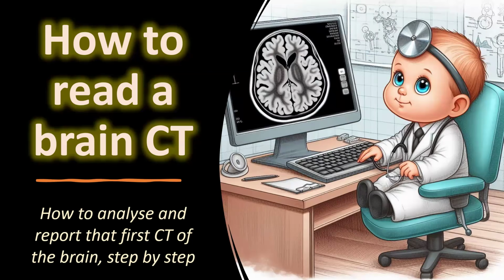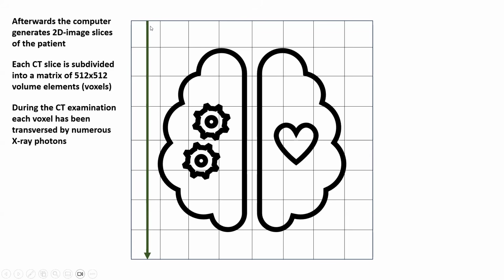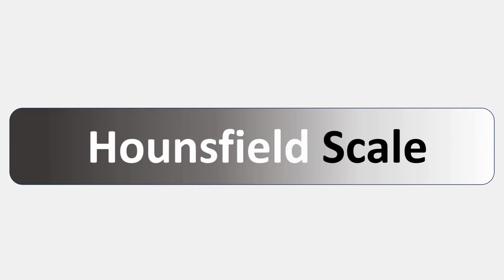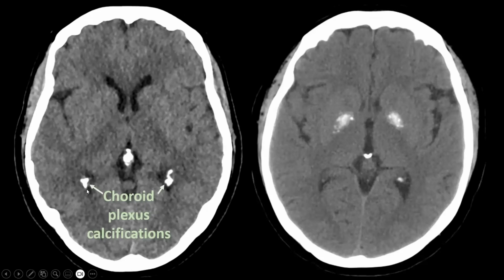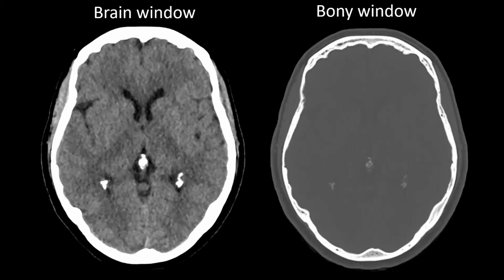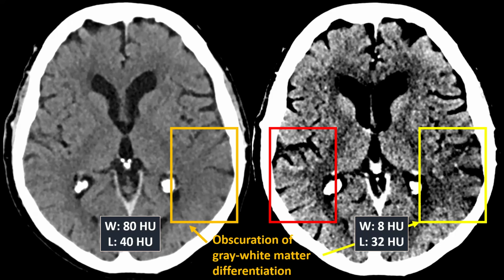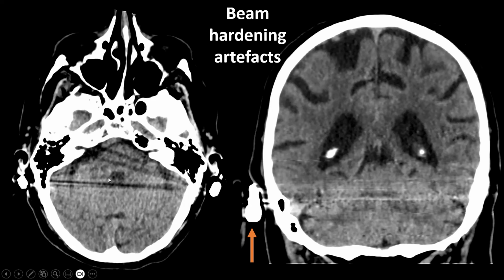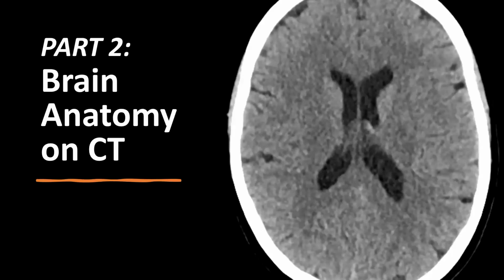Mastering Brain CT (part 1): Basic Principles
This video is the first in a short series on how to read brain CT, aimed mainly at medical students and young radiology residents with little neuroradiological experience (but everyone is welcome to watch off course). In this video we discuss the basic principles of how a CT image is created and basic concepts of CT interpretation, like density, Hounsfield-Units, windowing and artifacts.

0:00 - Topics
1:15 - How is a CT image made?
7:51 - What is the Hounsfield scale?

13:34 - What is windowing?
16:26 - Brain window and bone window
18:25 - Stroke window
20:51 - Subdural window

22:51 - What are CT artifacts?
23:25 - Motion artifacts
24:00 - Beam hardening artifacts
26:35 - Partial volume artifacts